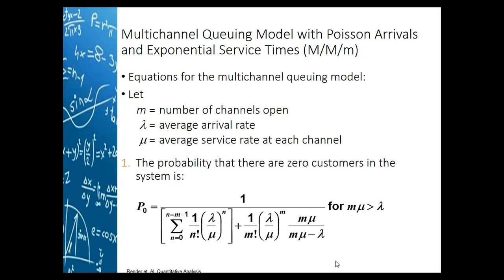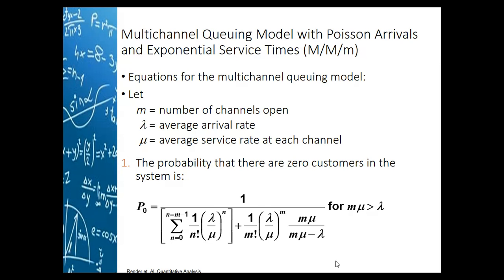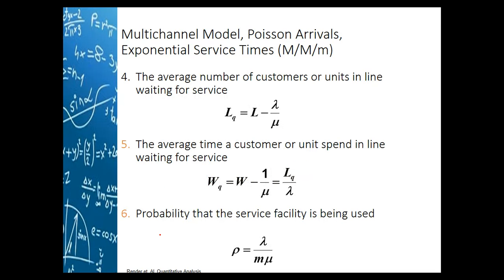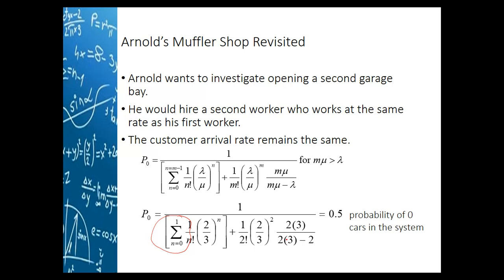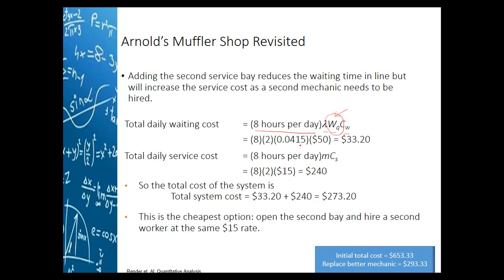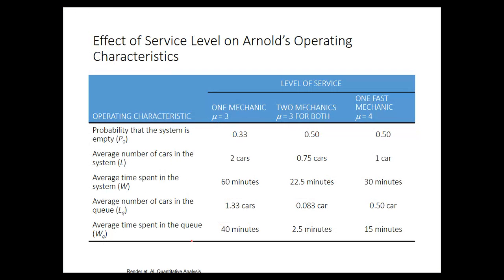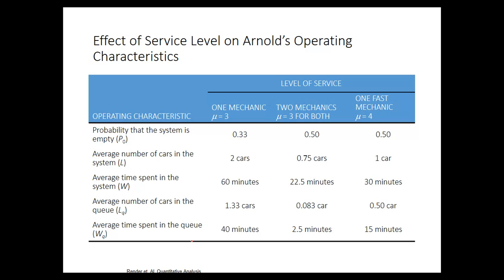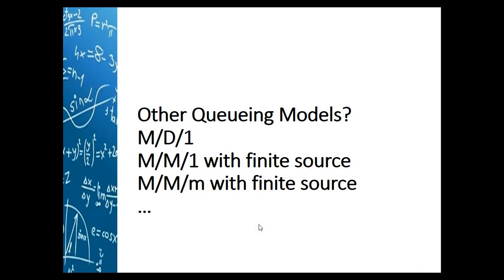Probabilistic Modeling Part 5: Queuing Theory Part 3